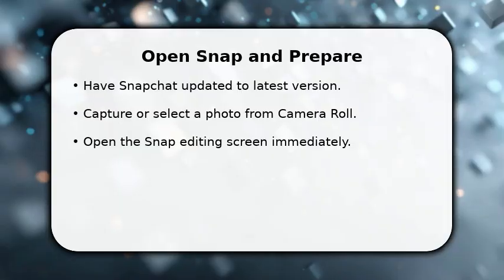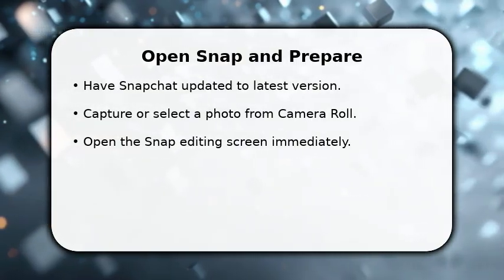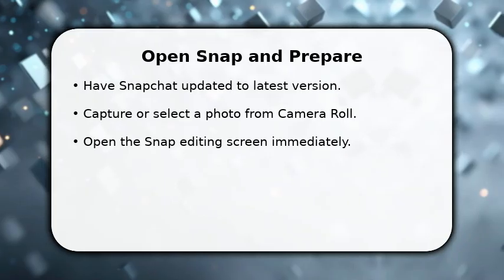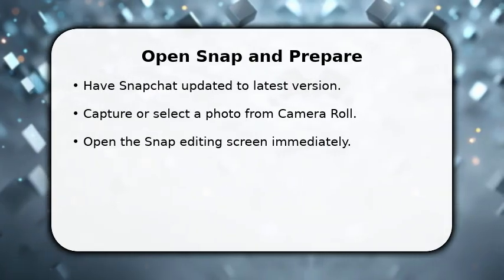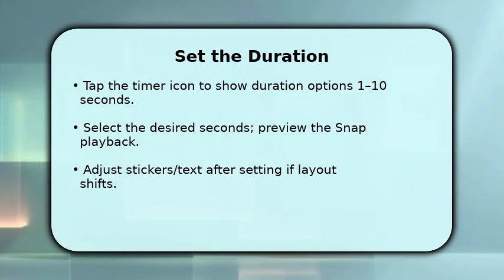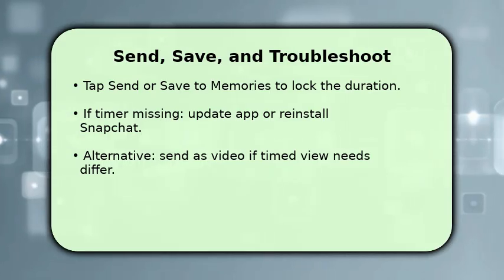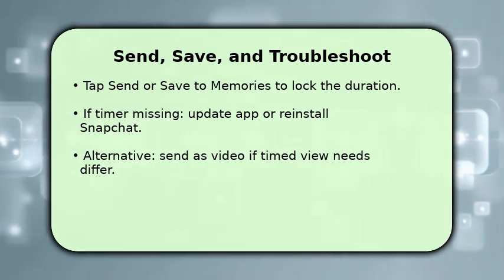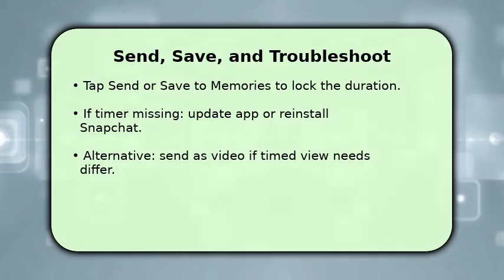How to Change Snap Duration (only Way)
How to Change Snap Duration (only Way) | 🔒 Surfshark VPN Deal — Stay private and secure. $1.99/mo + 3 Months Free ▸

Discover the ultimate guide on adjusting Snapchat's disappearing photo and video duration. This comprehensive tutorial takes you through each step, ensuring your content stays fresh or lingers as desired.

Snapchat, change snap duration, disappearing photos & videos, adjust settings on Snapchat, customize Snapchat experience